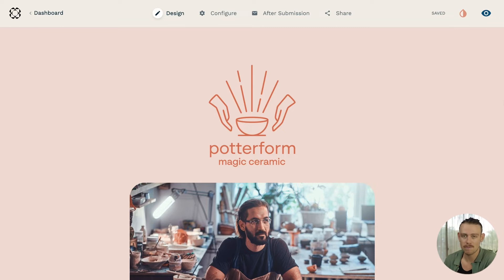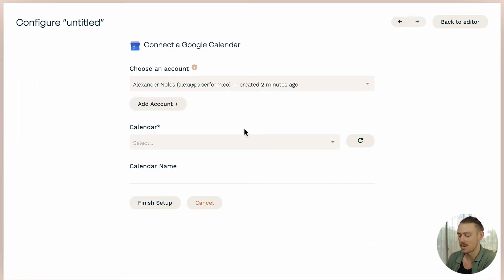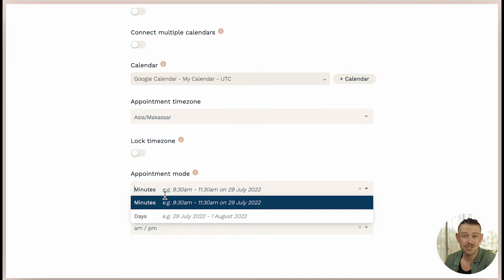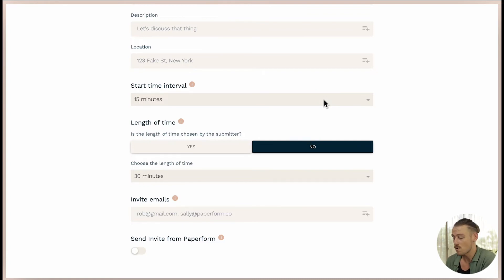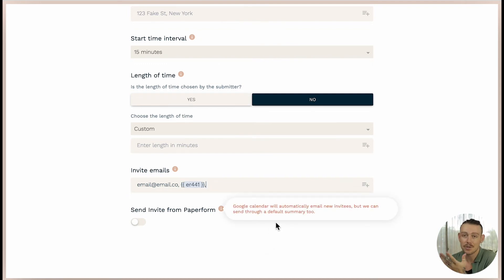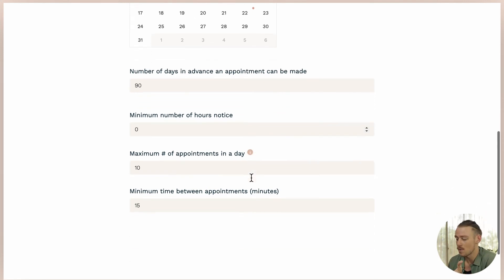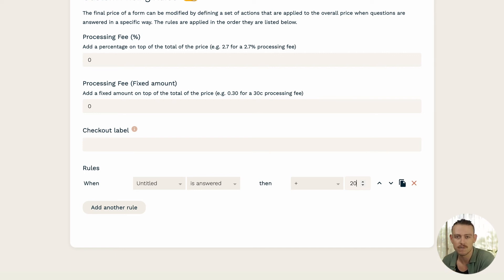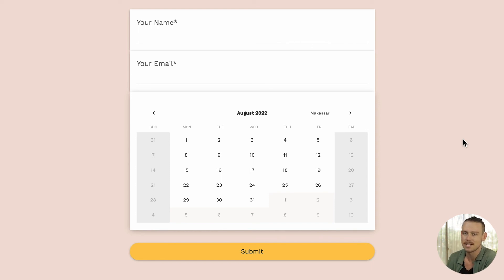How to Use Paperform to Create an Appointment Scheduler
In this video tutorial we'll show you how you can use Paperform to create an appointment scheduling system for your business. Whether you want to book a Zoom meeting, manage your hair salon, yoga studio, or digital classroom—or even rent out your guest house—Paperform's Appointment field has you covered. You can manage availability, set date ranges, connect with your online calendars, take payments and more.